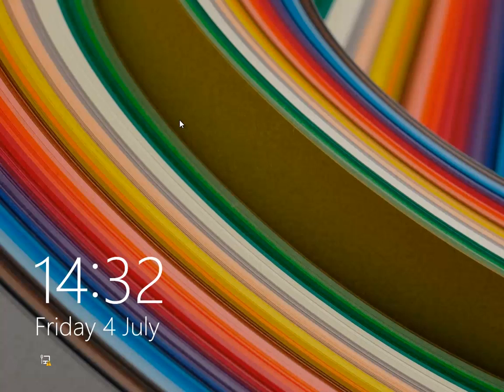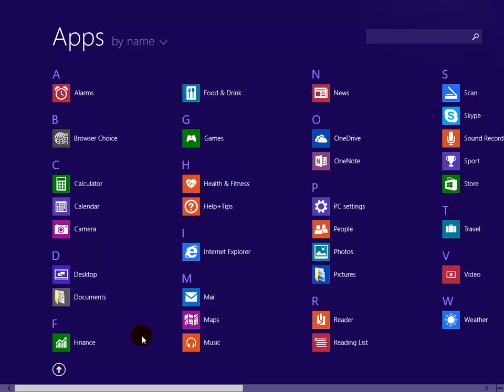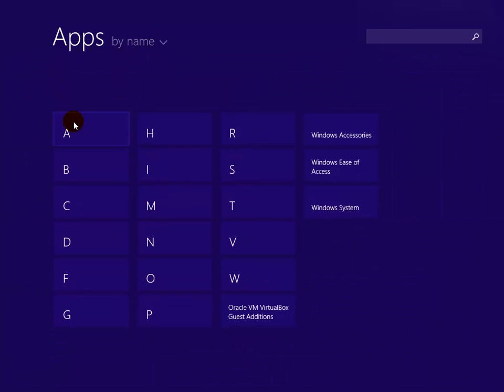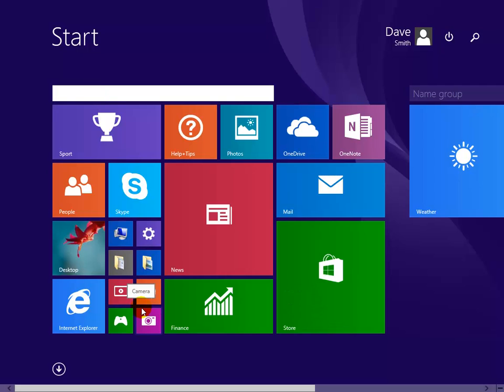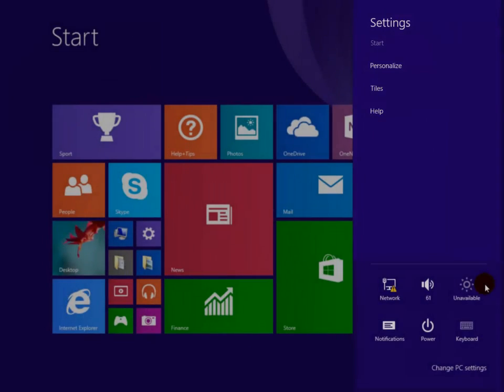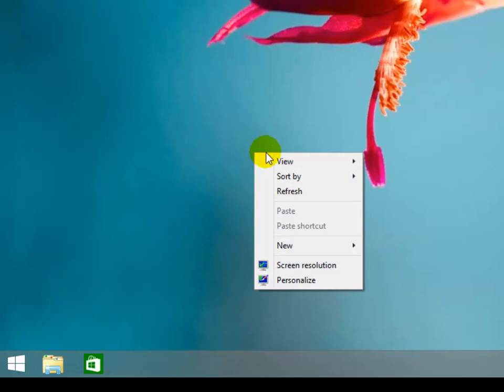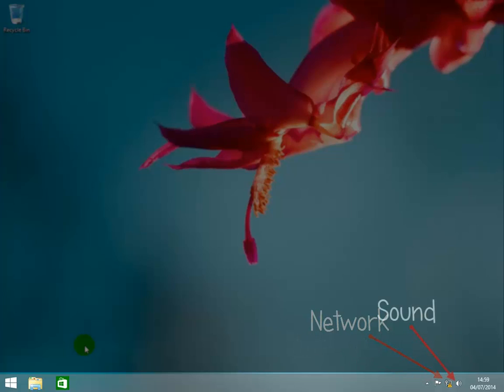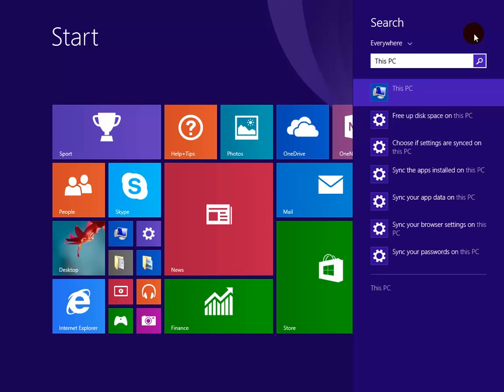Windows 8 1 Basic 1